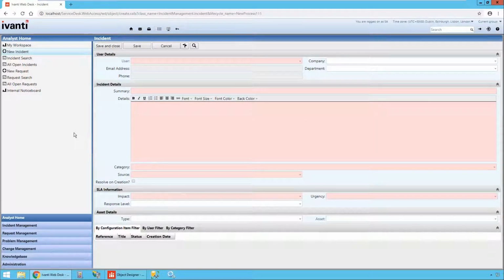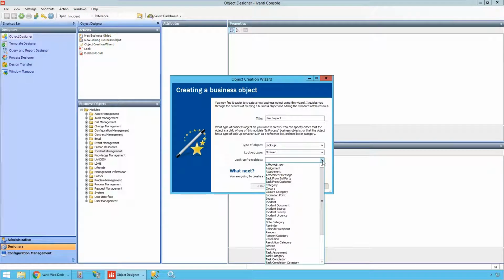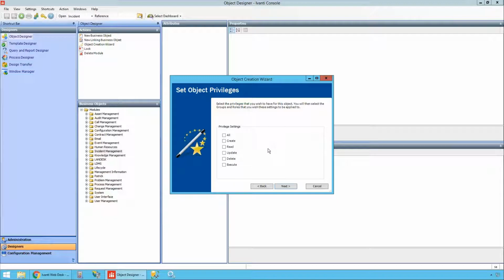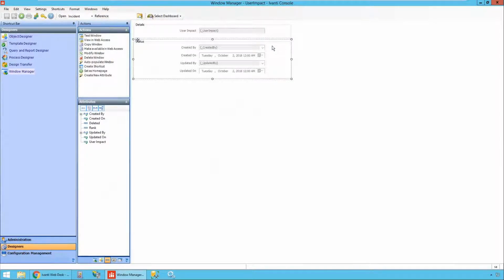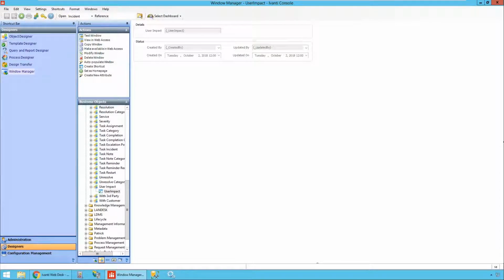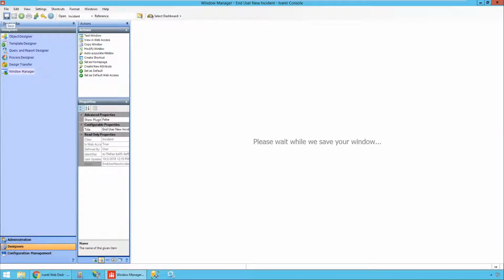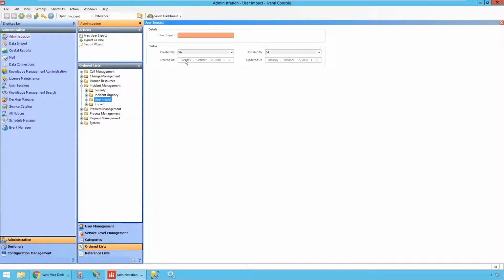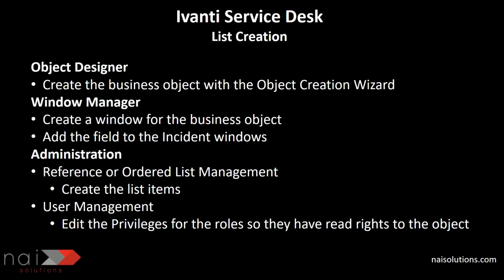Ivanti Service Desk - List Creation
In this episode of Tech Tip Tuesday Mark will show how to create new drop-down lists in Ivanti Service Desk.